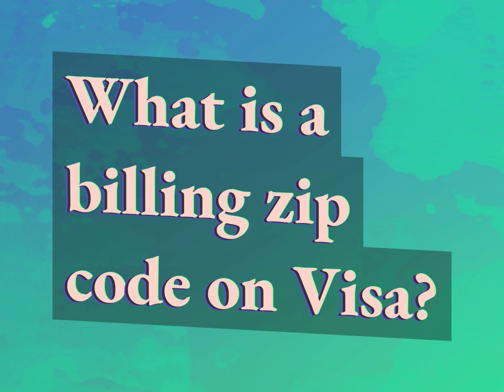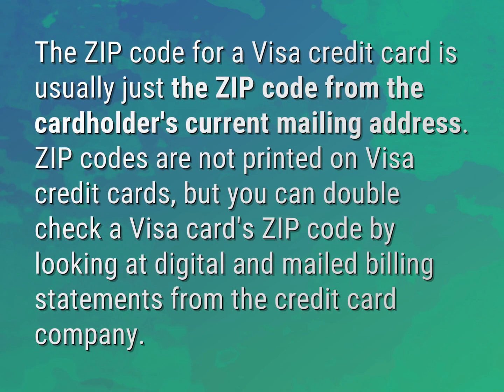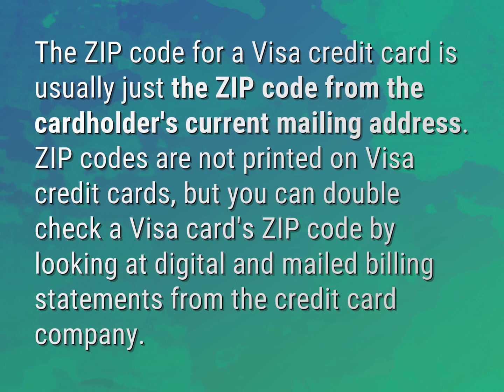What is a billing zip code on Visa?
James Webb (2022, August 6.) What is a billing zip code on Visa?
    WHYS.video